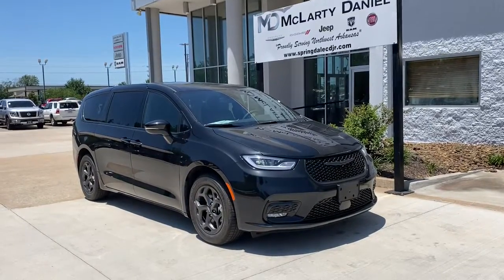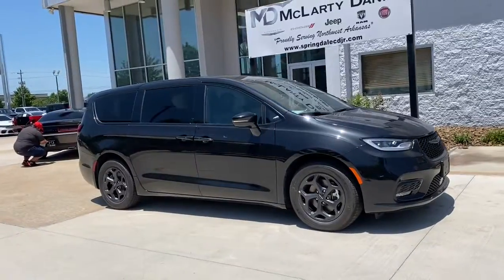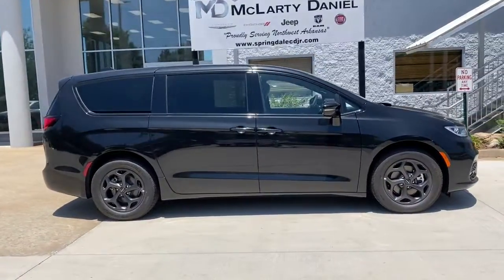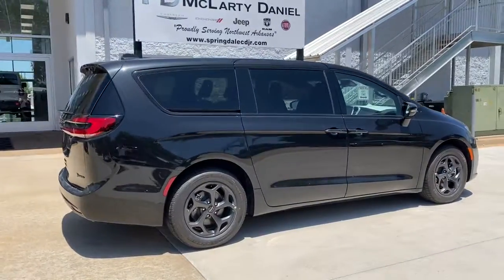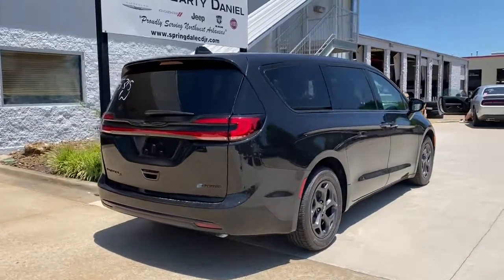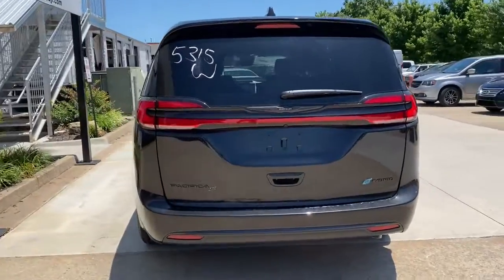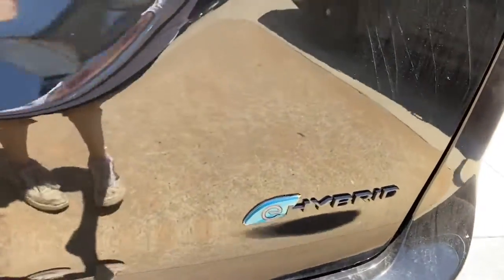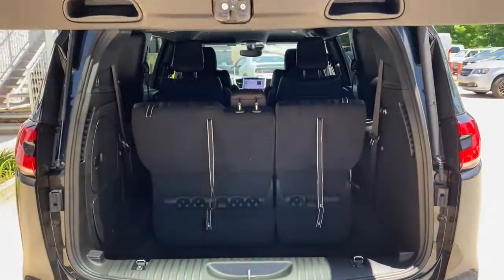2022 Chrysler Pacifica Springdale, Fayetteville, Rogers, Bentonville, AR NR175315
Brilliant Black Crystal Pearlcoat New 2022 Chrysler Pacifica available in Springdale, Arkansas. Servicing the Fayetteville, Rogers, Bentonville, AR area.
2022 Chrysler Pacifica Hybrid Touring L - Stock#: NR175315 - VIN#: 2C4RC1L76NR175315

Brilliant Black Crystal Pearlcoat 2022 Chrysler Pacifica Hybrid Touring L FWD CVT 3.6L V6 3.6L V6.brbrRecent Arrival!brbrbrAll Internet Prices include maximum stack of manufacturer incentives available, including owner loyalty and subprime finance cash. Most incentives stacks include incentives that require financing. WAC as necessary. APR specials not eligible with internet pricing. McLarty Daniel Advantage and dealer accessories not included. Preowned offers are time limited and first-come first-serve; see dealer for details. McLarty Daniel Price on pre-owned vehicles requires vehicle financing through the dealership. Tax, tag & title not included and must be paid by purchaser. Listed pricing does not include dealer adds. Price includes: $750 - Chrysler Capital 2022 Bonus Cash 22CN5. Exp. 07/05/2022